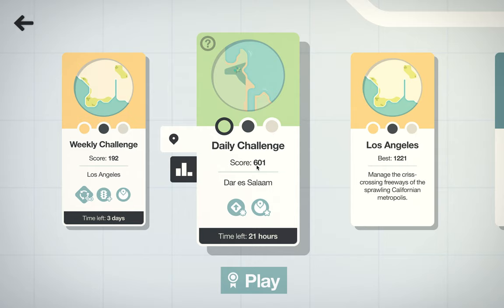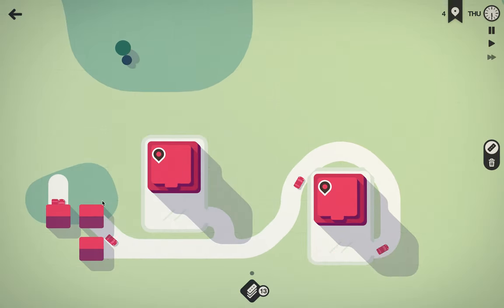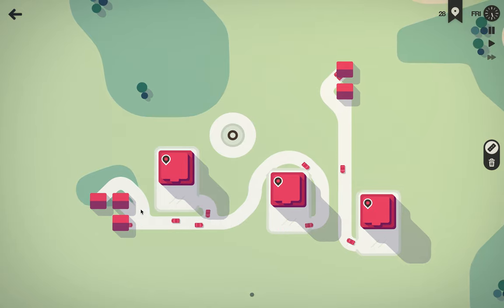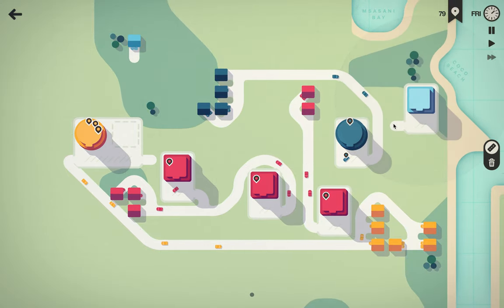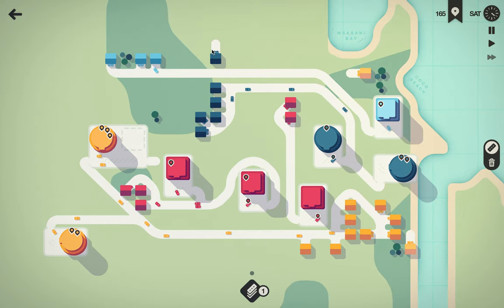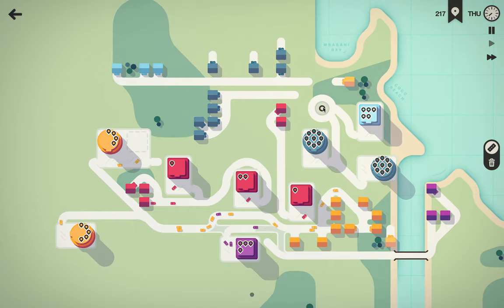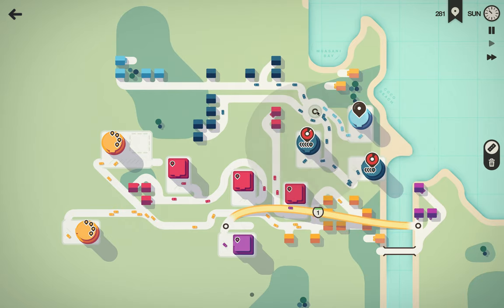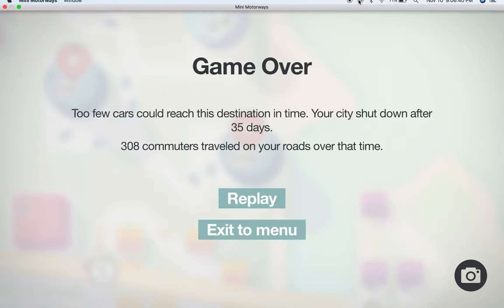[Mini Motorways] Round a Bout Vs. Traffic Light! High Score on the Daily challenge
Daily challenge Nov 13th. Tips and tricks to get a high score in Mini Motorways.